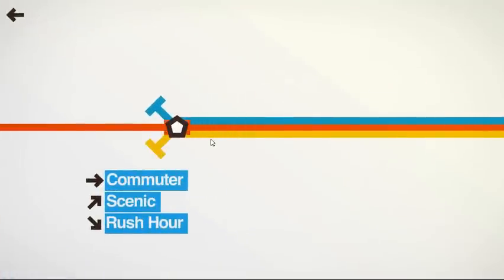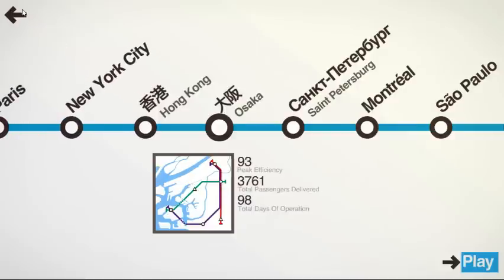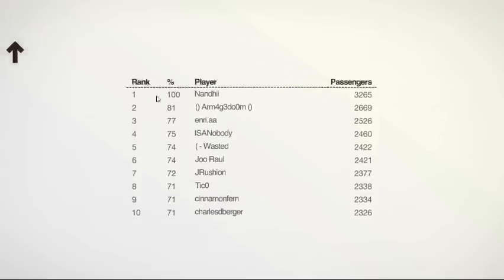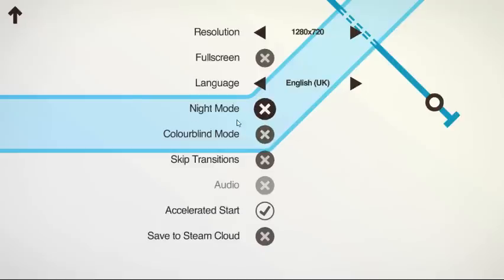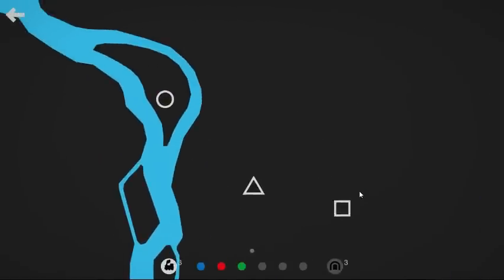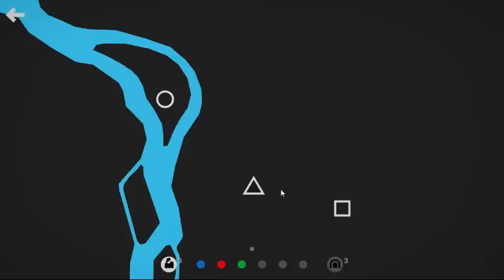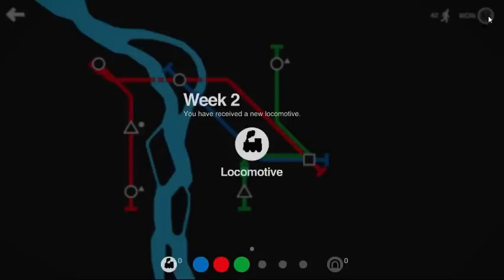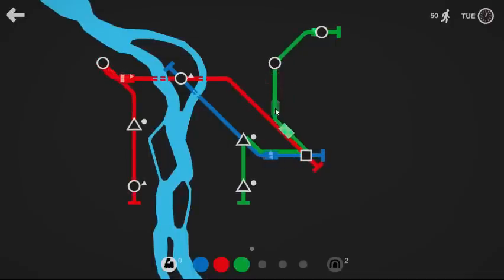Mini Metro - Early Access - Quick Look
Quick Look at Mini Metro by Dinosaur Polo Club.